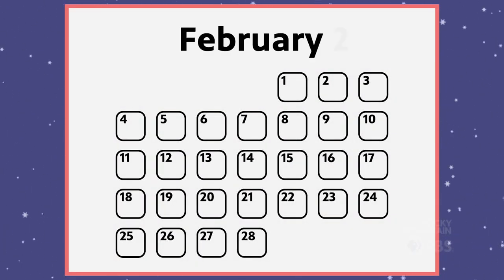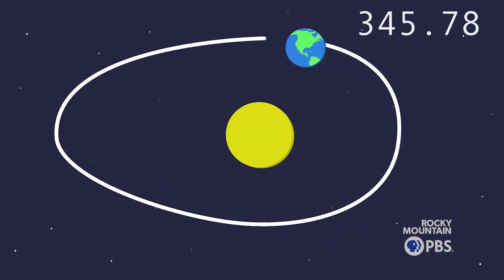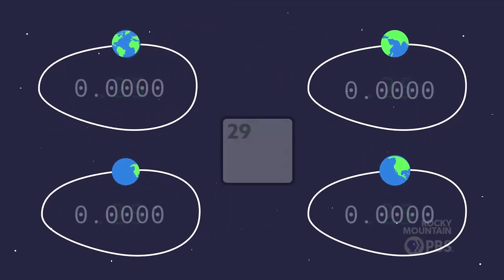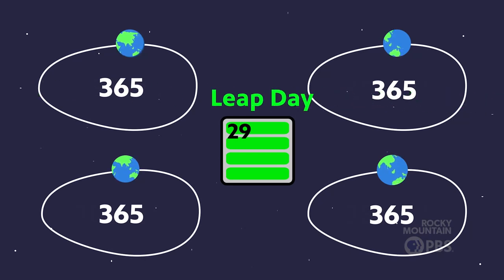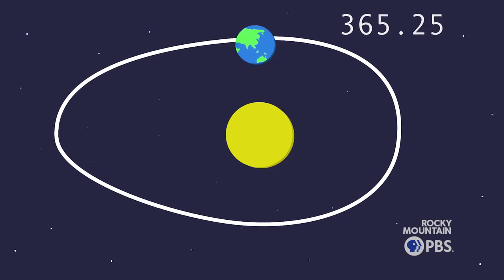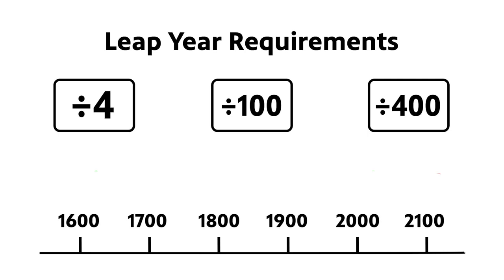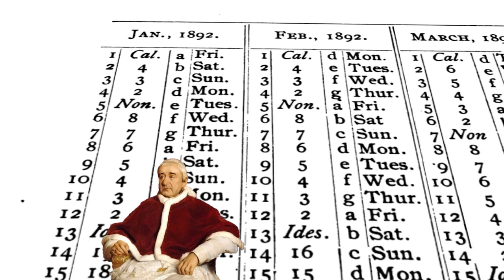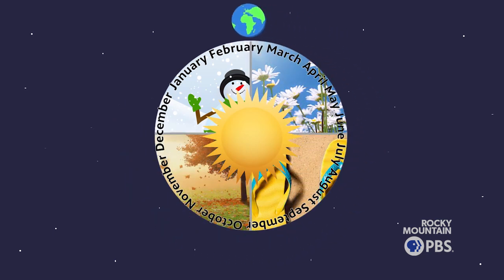Leap Day? I haven’t heard that name in years…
Leap Day, a confusing calendar correction that (almost) comes once every 4 years, plays a much more important role than many might think.